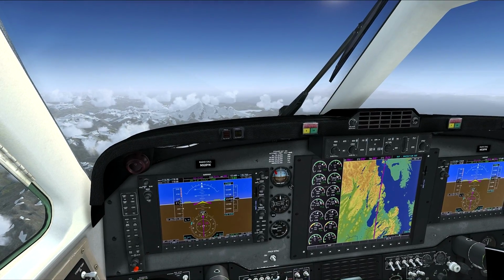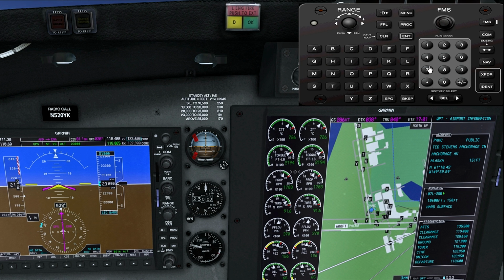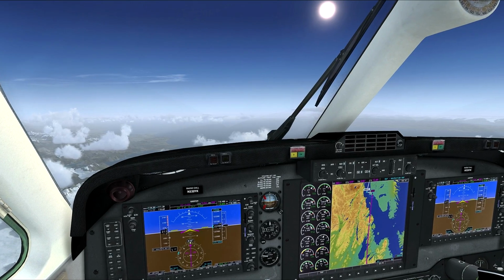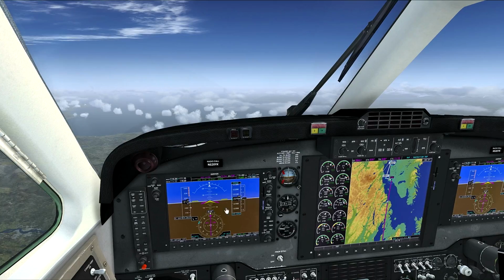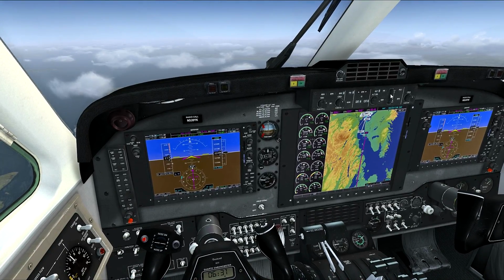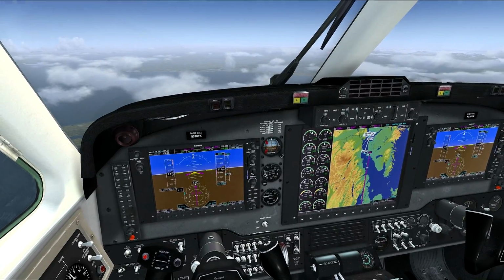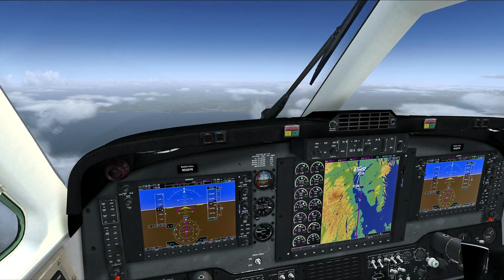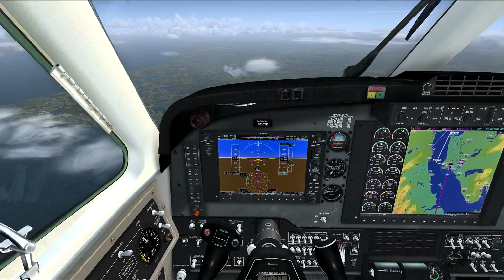Flight1 KING AIR B200 part 3 of 4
In this part 3 of 4 we are enroute cruising at FL230 306 knots TAS.  We prepare for the descent and arrival into Anchorage as well as sharing some interesting facts about Anchorage and a few King Air accidents.

This is not your Mama's King Air.  This King Air is a 1984 B200 with Raisebeck and Blackhawk modifications along with a new Garmin G1000 glass cockpit.  This is one beautifully modeled airplane.  This video includes cold and dark start up.  Climb aboard, buckle up, and enjoy the flight.

Special thanks to Kurt "Yoda" Kalbfleisch for his excellent King Air B200 Blackhawk specific tutorial.  I highly recommend checking this out if you want to learn how to fly the Blackhawk Super XP-52.

The Cold Bay Scenery is FSX Default with Orbx Global enhancements.  The Anchorage scenery is by Aerosoft.   Please refer to the "About" tab on our home channel page for more information on hardware and software specs.